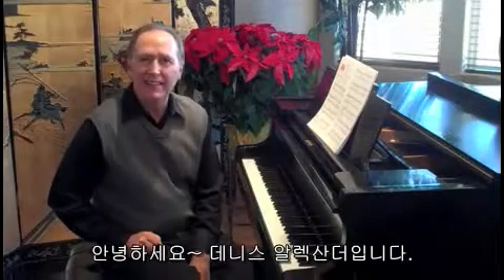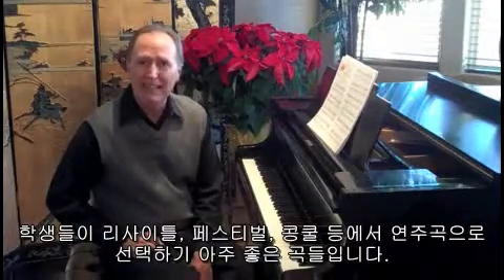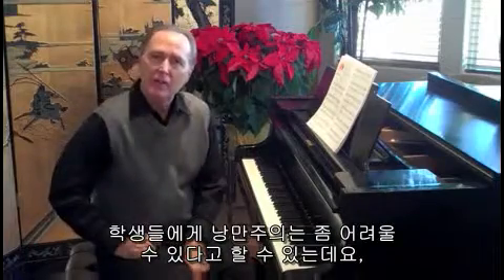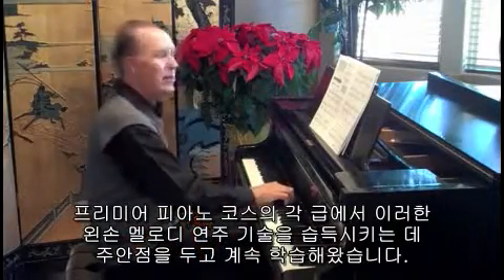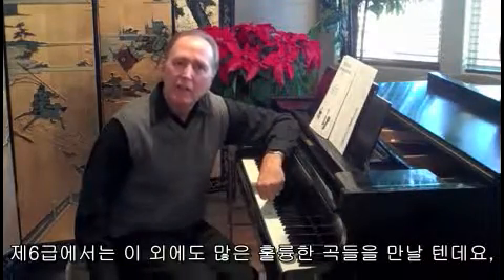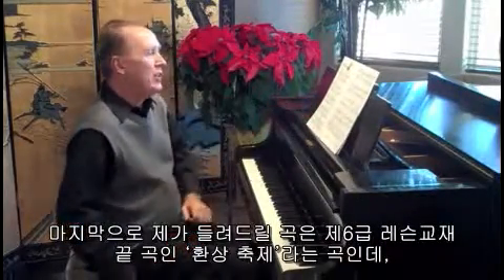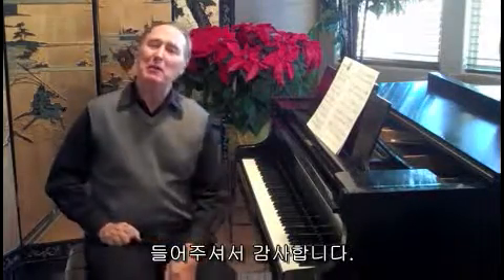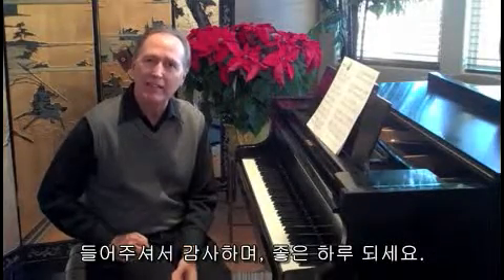프리미어 피아노 6급 레슨